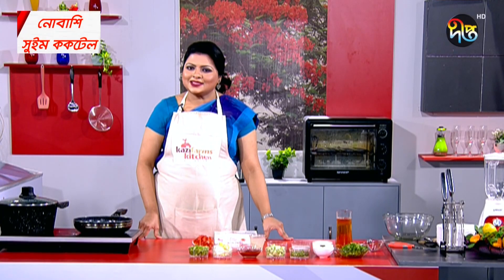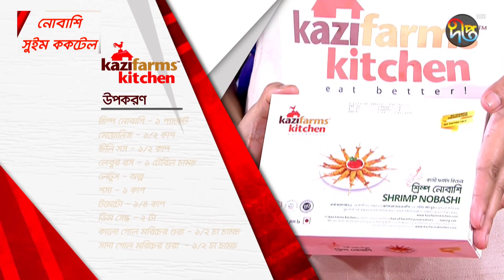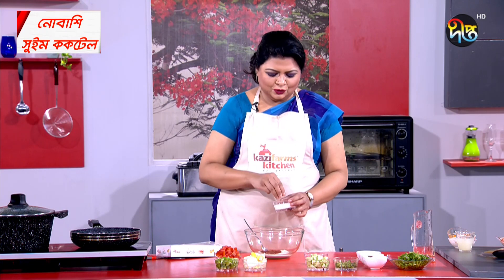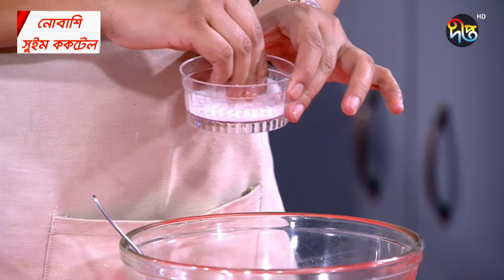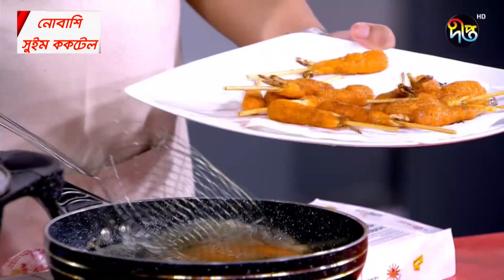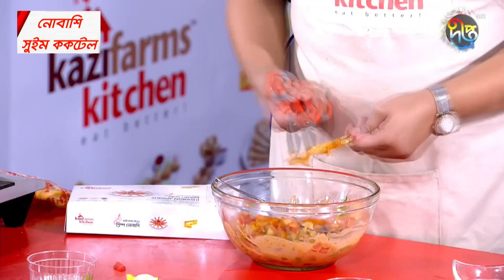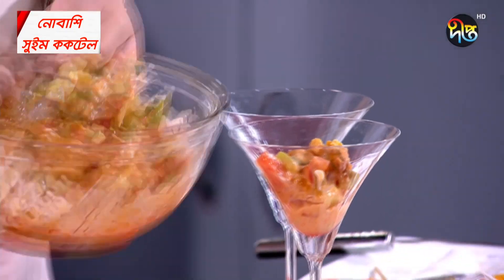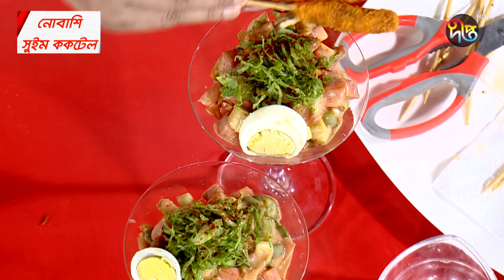নোবাশি সুইম ককটেক | Nobashi Swim cocktail | Deepto Cooking Show | Deepto TV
নোবাশি সুইম ককটেক | Nobashi Swim Recipe | Deepto Cooking Show | Deepto TV

Deepto TV address:
7/A/GA Tejgaon Industrial Area, Dhaka 1208, BANGLADESH